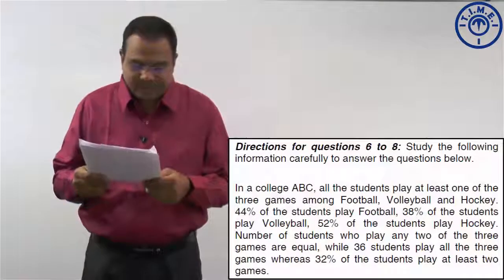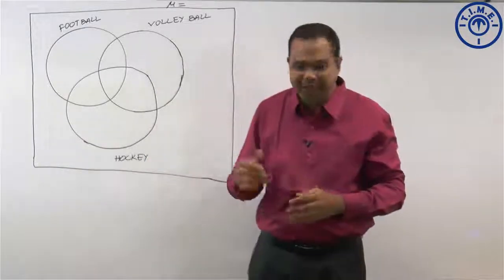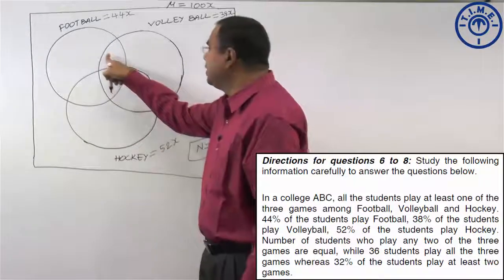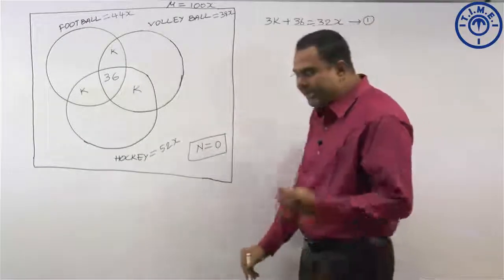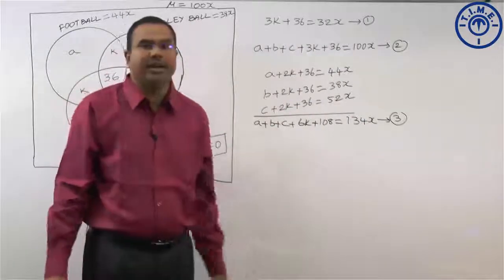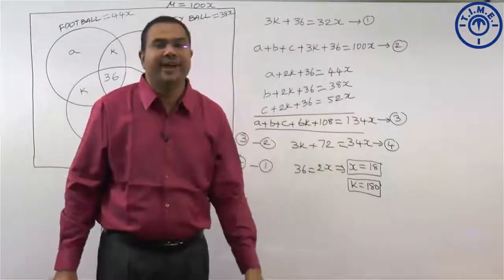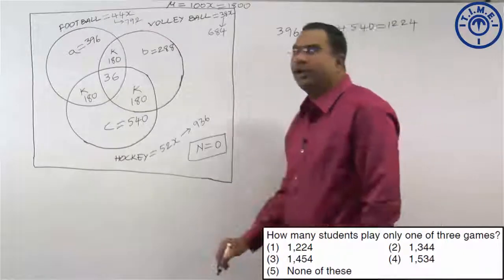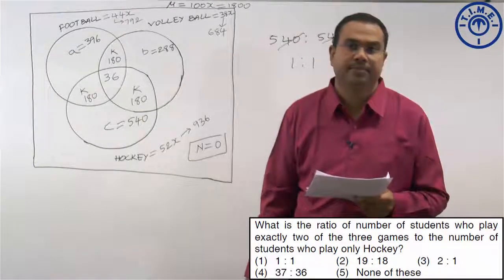Data Interpretation Caselet for IBPS & SBI PO exams